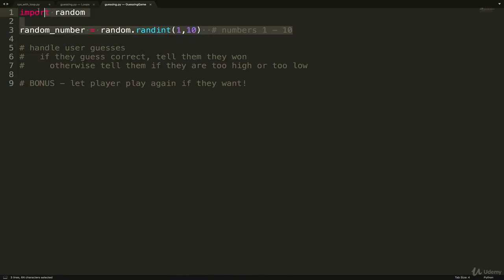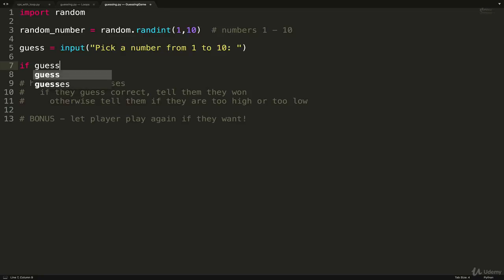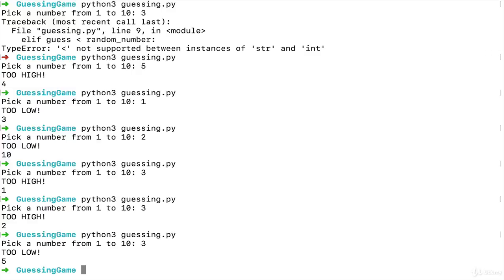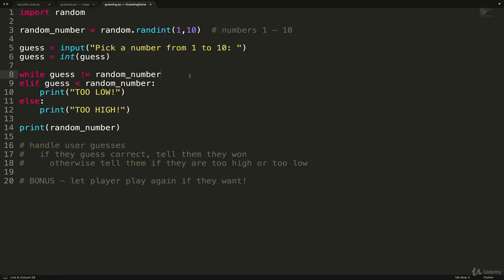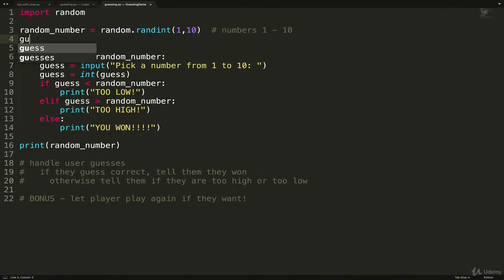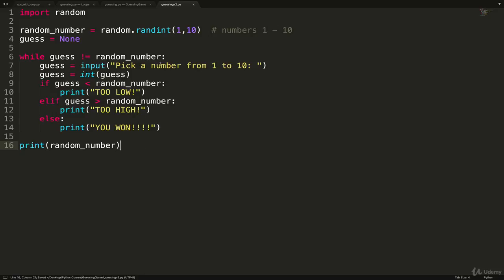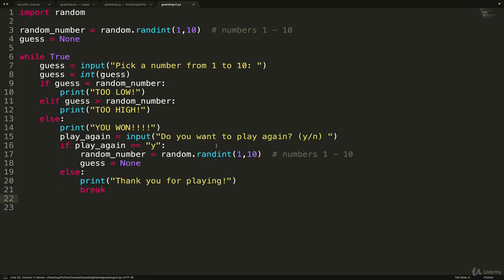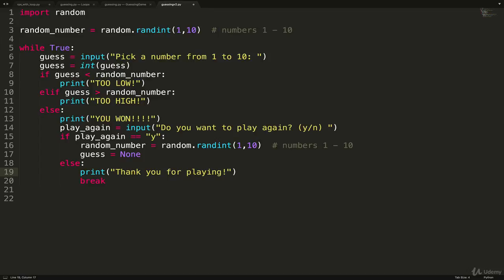Guessing game | python complete course for beginners(2)